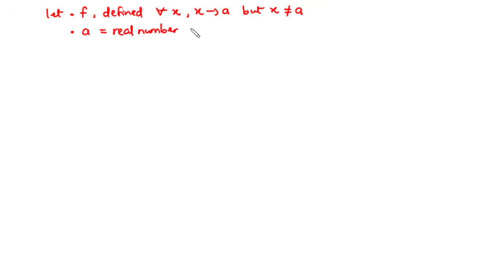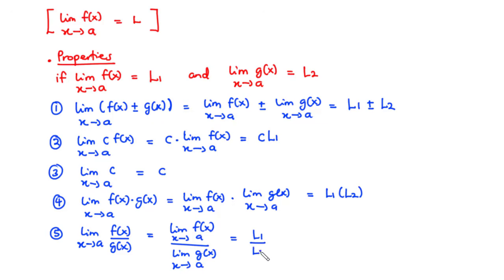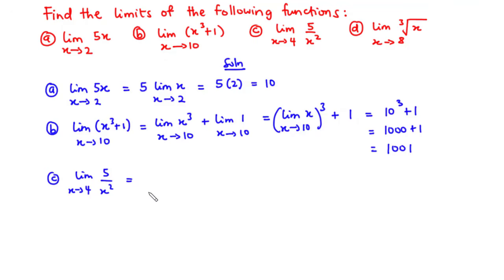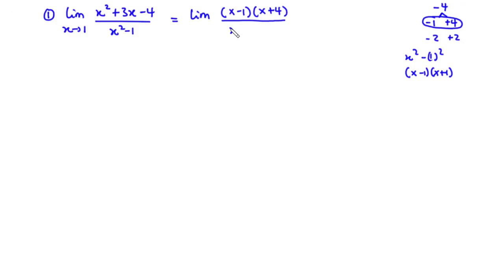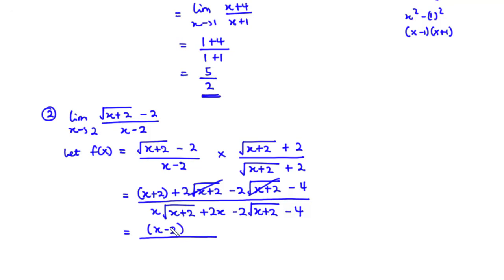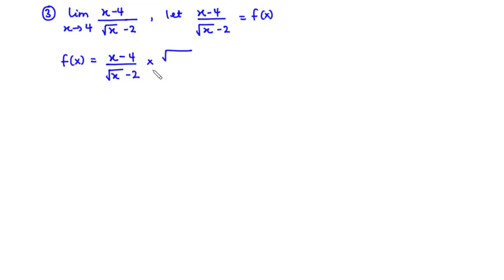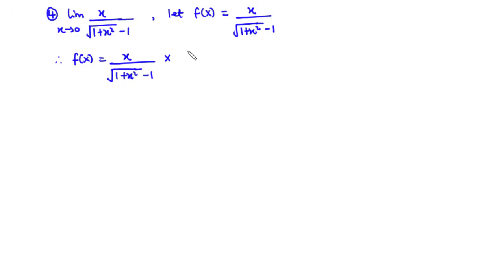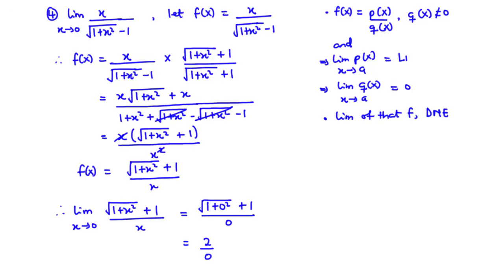🔶16 - Limits of a Function 1 (Finite Limits)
In this video, we shall discuss the intro to limits and how to determine the limit of a function.

The limit (L)of a function is what the function approaches, when a number x gets very close to a. The limit of a function does not need to be defined when x = a, the only interest is how the function is defined when x gets much closer to a.

L = lim f(x) as x approaches a.

Next we shall discuss some of the basic theorems of limits and solve basic examples, afterwards we solve more complex ones.

00:00 - Intro to limits
01:23 - Theorems/Properties of limits
06:10 - Solving basic examples
10:30 - Test Question 1
13:50 - Test Question 2
20:06 - Test Question 3
24:07 - Test Question 4